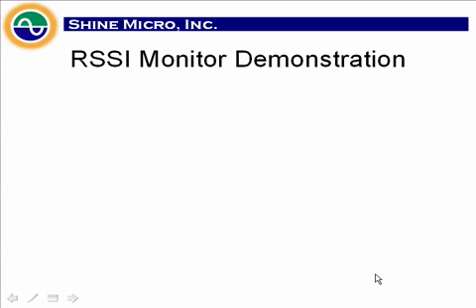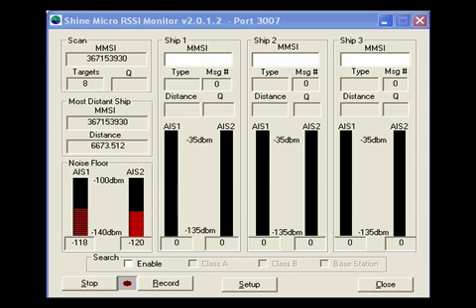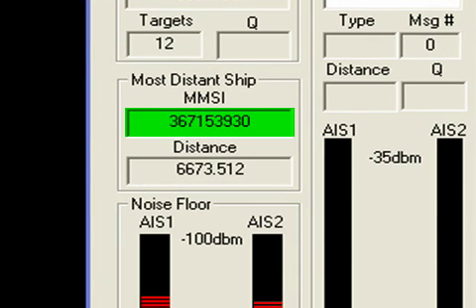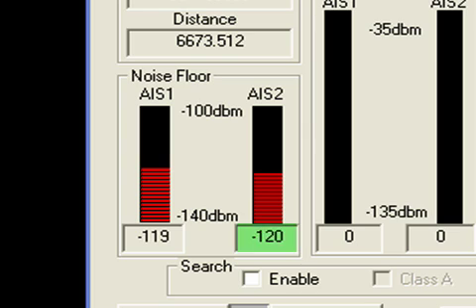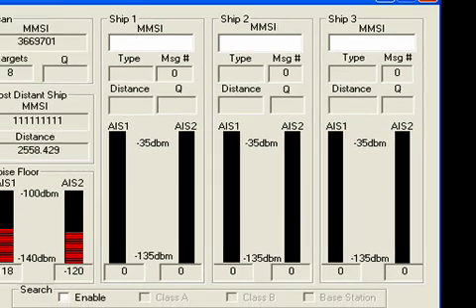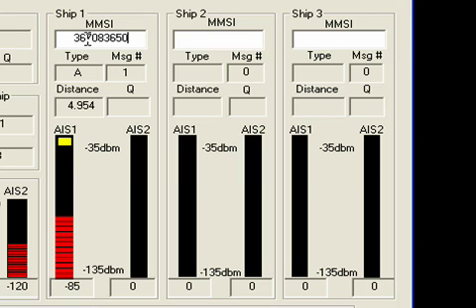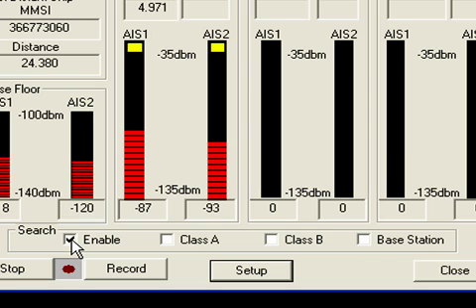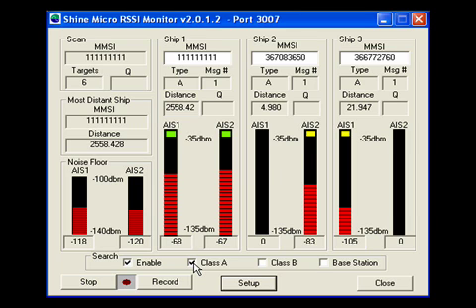Shine Micro RSSI Monitor Feature Tour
This is a short tour of the primary features of the Shine Micro RSSI Monitor for use with RadarPlus AIS Receivers.  These are useful tools for site selection, site optimization, and trouble shooting; as well as for verification of AIS transponder performance.